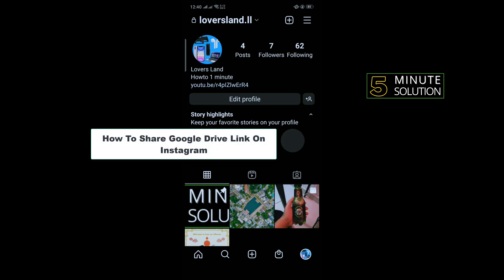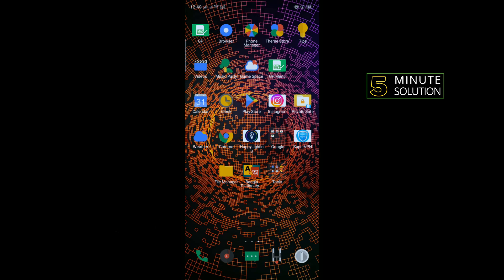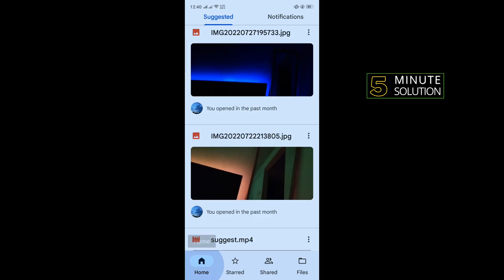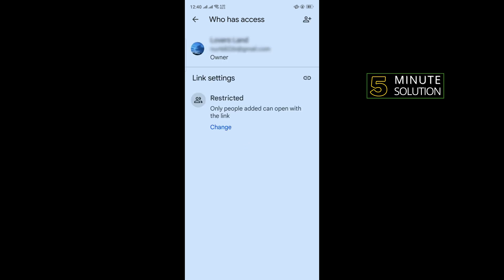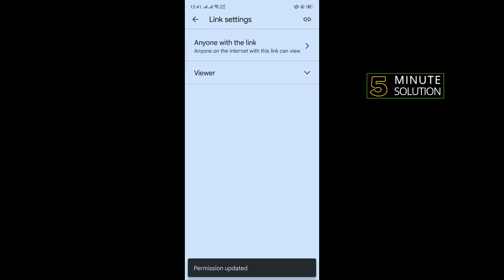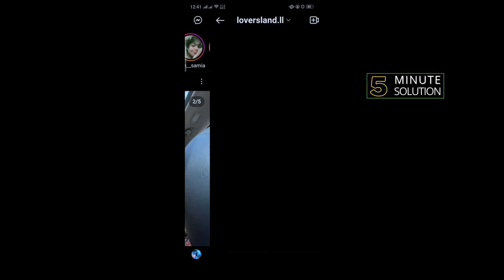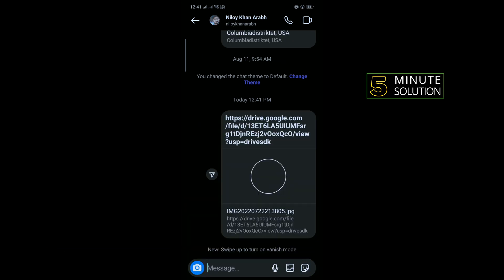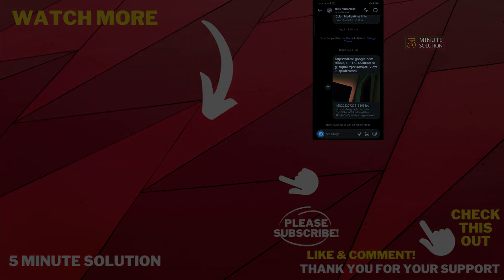How To Share Google Drive Link On Instagram 2024 (Quick & Easy)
In today's video we show you How To Share Google Drive Link on Instagram. It's super easy to do takes less then 1 minute.

▼ Related Keywords ▼